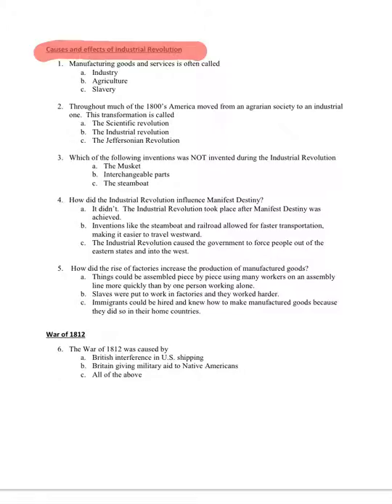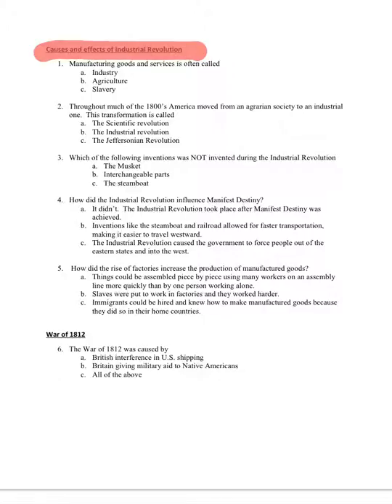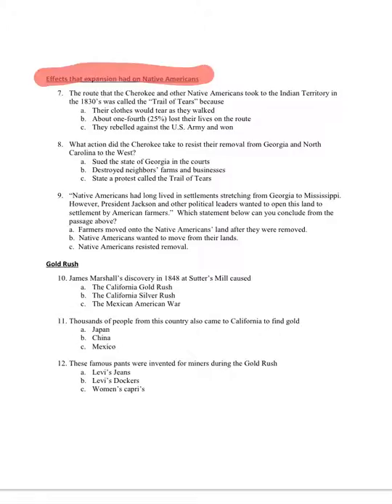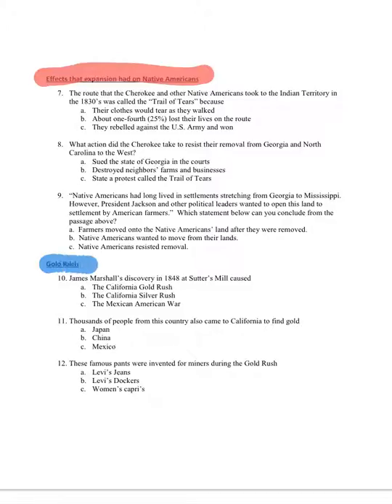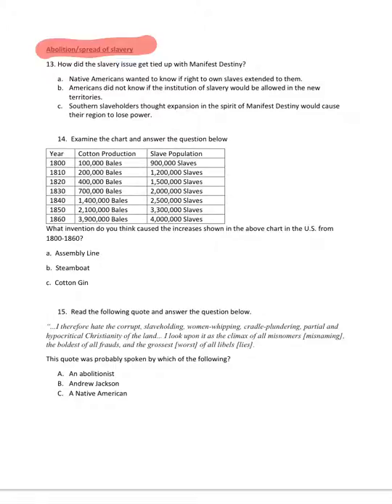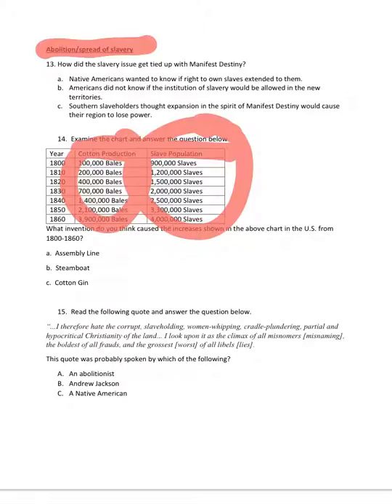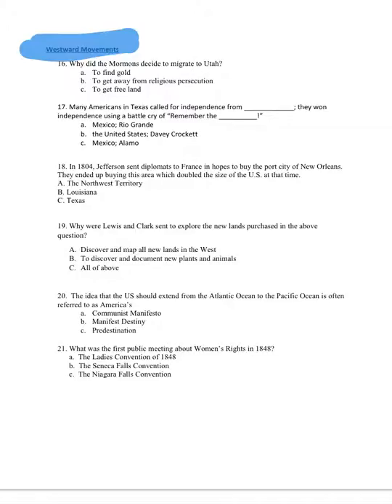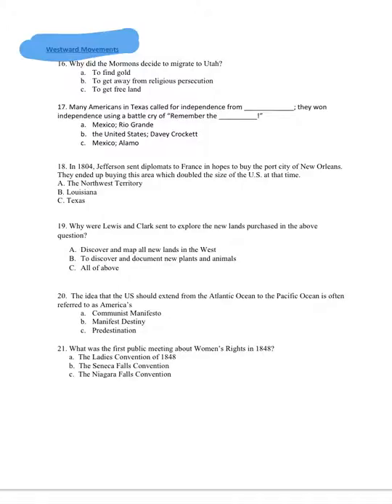Westward Expansion Audio/Modified OCMS